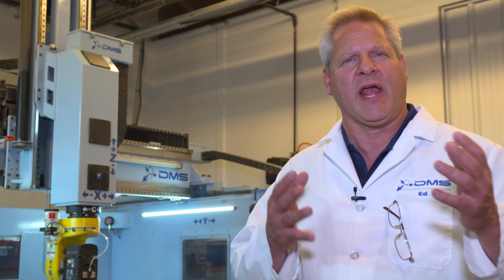Advanced Manufacturing Center by DMS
Diversified Machine Systems Executive Vice President Ed Hilligrass provides a brief overview of the Advanced Manufacturing Center (AMC) located at the DMS headquarters in Colorado Springs, CO